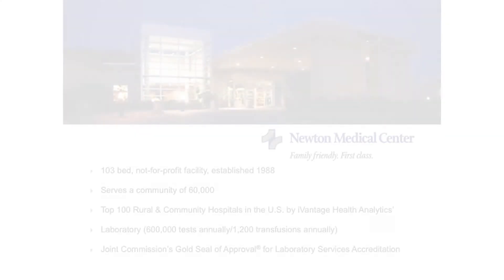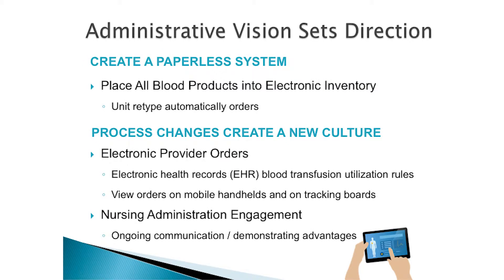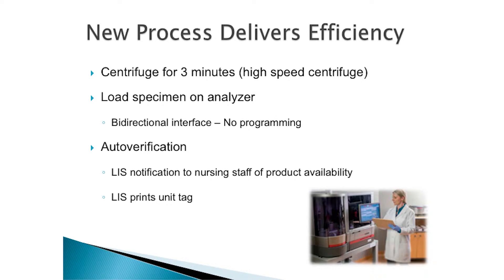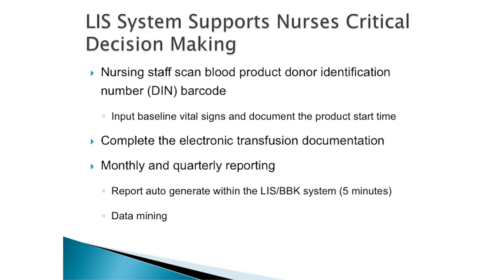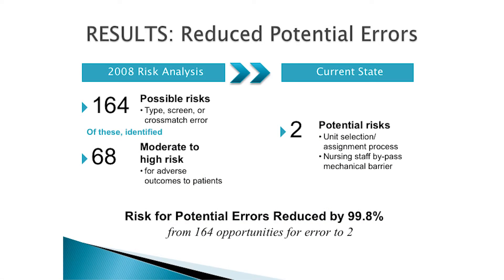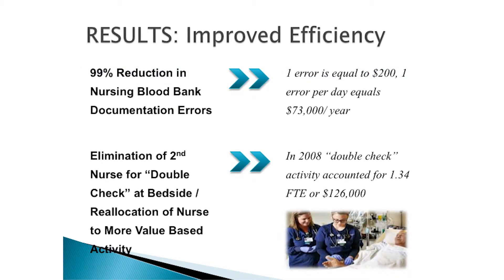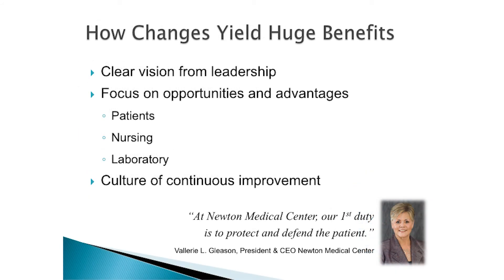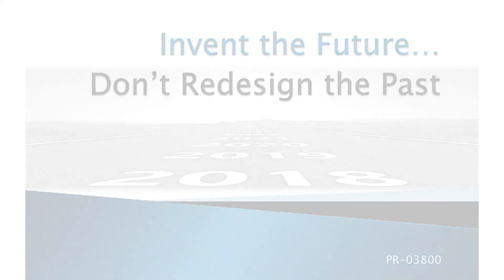Ortho Clinical Diagnostics - Impact of Workflow Modification in the Hospital Laboratory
Today's Changing Environment:
The Impact of Workflow Modification in the Hospital Laboratory